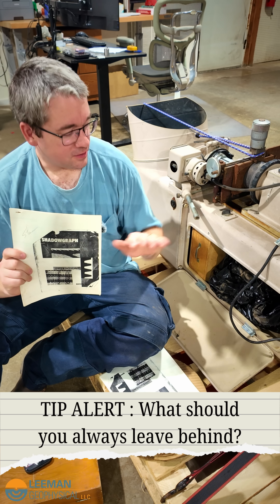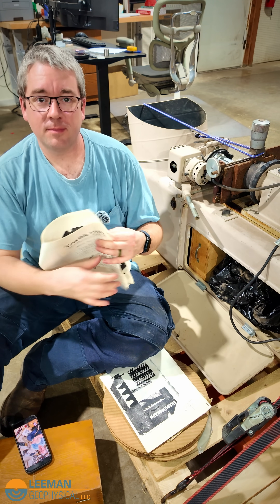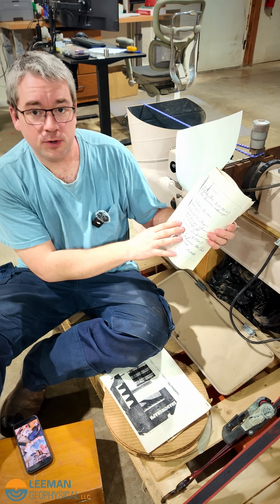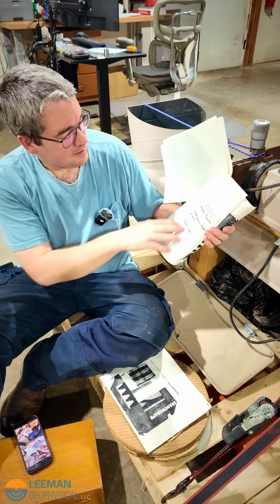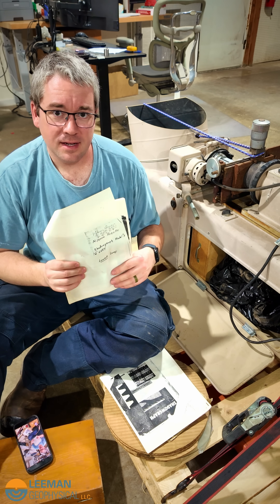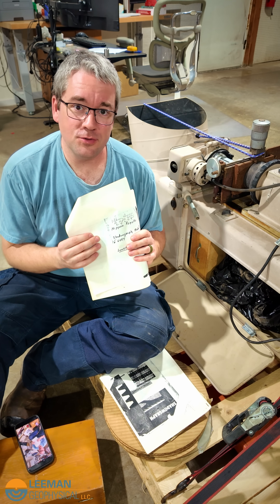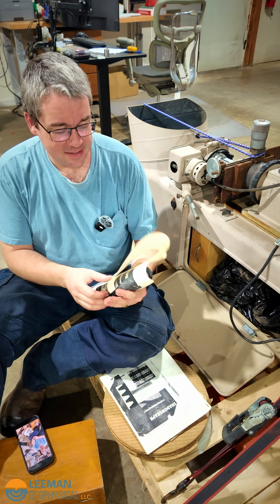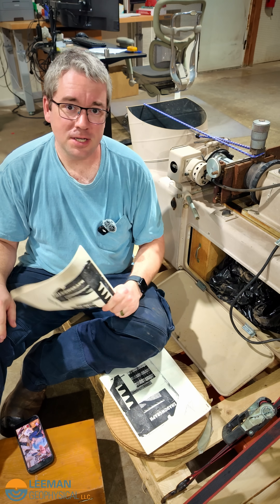Found: 1983 Notes Inside Our Shadowgraph—and They're Priceless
While restoring a Nikon Shadowgraph we picked up on Facebook Marketplace, I found something better than a manual—photocopied handwritten notes from 1983. They list where to buy bulbs, who to call for parts, and even the serial number.

This is living documentation, passed down by previous users who knew what mattered. Whether it’s scribbled behind a panel or tucked into a binder, leave notes for the next person. These details are gold for anyone keeping legacy equipment alive.

🔧 We’ll be using these notes to bring the Shadowgraph back to life—and maybe leave a few of our own.